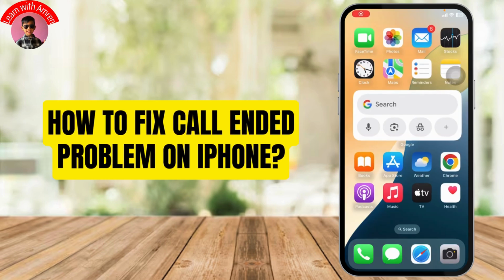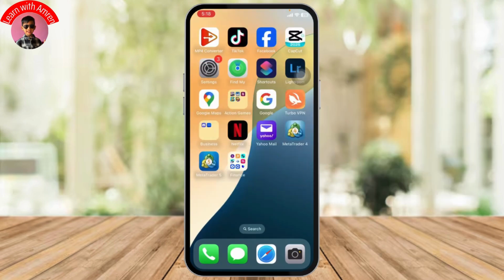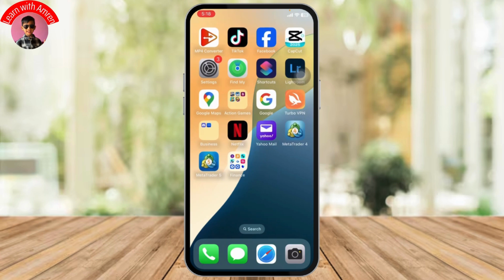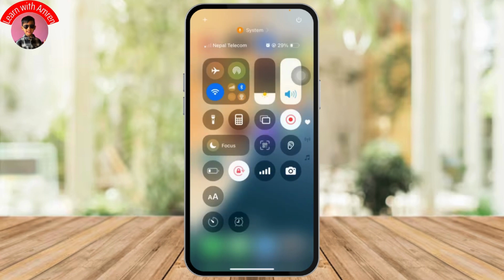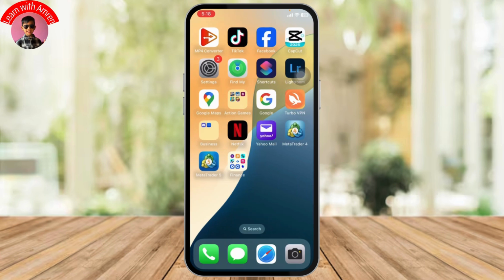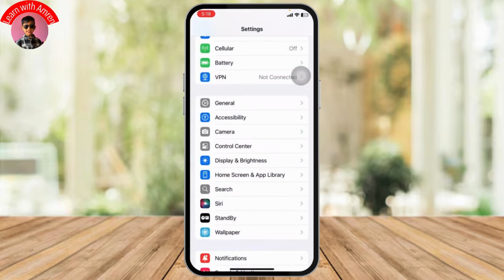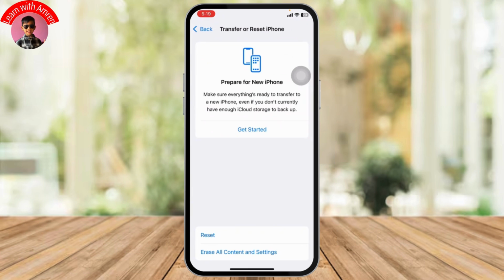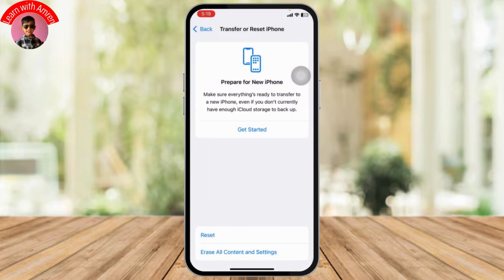How to Fix Call Ended Problem on iPhone Call Disconnecting Problem Solve 2025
How to Fix Call Ended Problem on iPhone Call Disconnecting Problem (2025)!

Experiencing the "Call Ended" problem or frequent call disconnects on your iPhone? This video will walk you through the steps to fix the issue quickly and effectively. Whether you're asking, "Why does my iPhone keep dropping calls?" or need help troubleshooting the problem, this tutorial has you covered. Learn how to resolve the call disconnecting issue and enjoy uninterrupted conversations. Watch now to find out how to fix the iPhone "Call Ended" problem!

Timestamps:

00:00 How to Fix Call Ended Problem on iPhone
00:10 Why Does My iPhone Keep Dropping Calls?